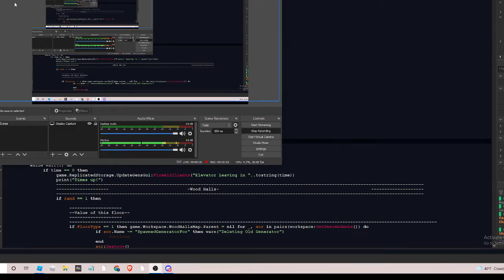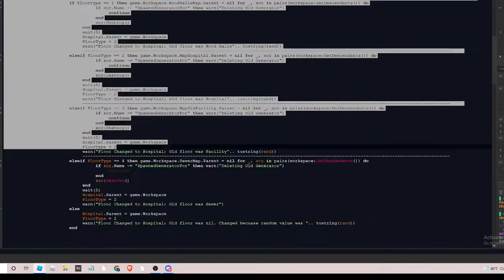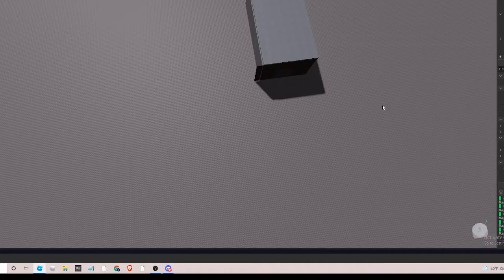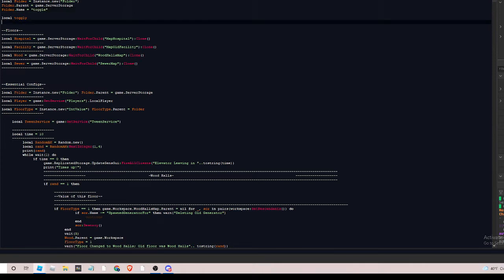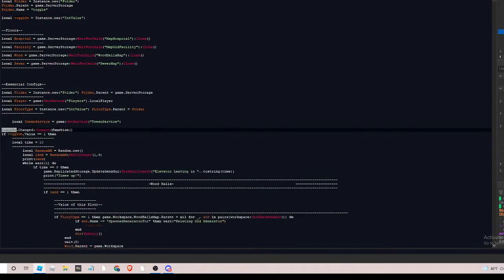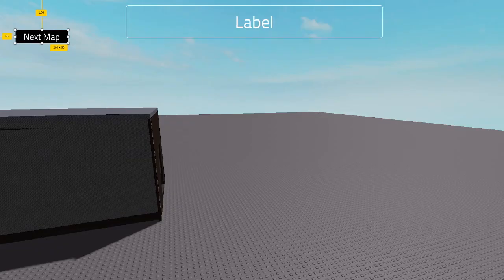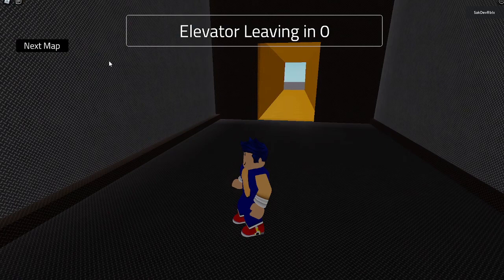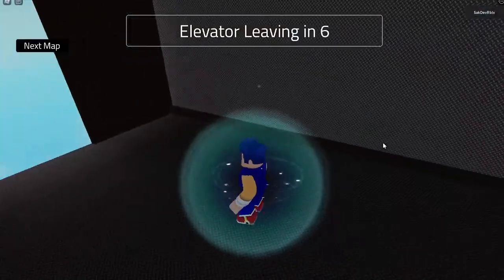How to make a map generating script like mm2! model in description